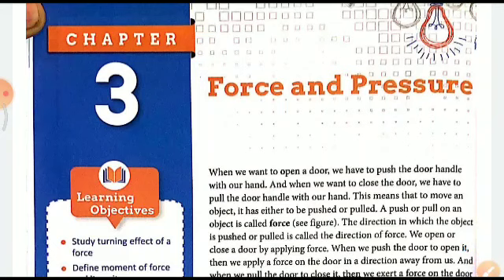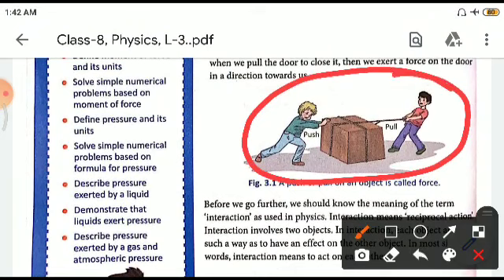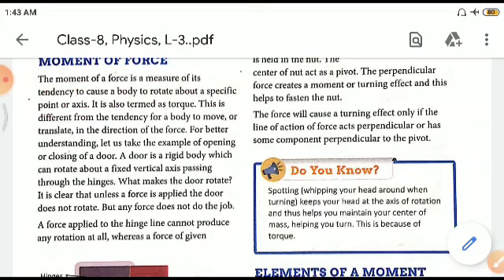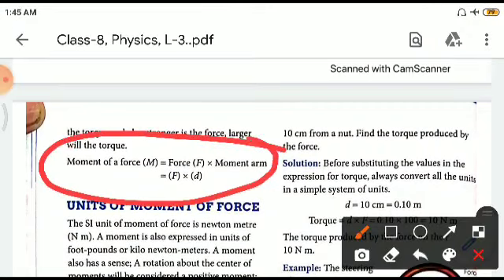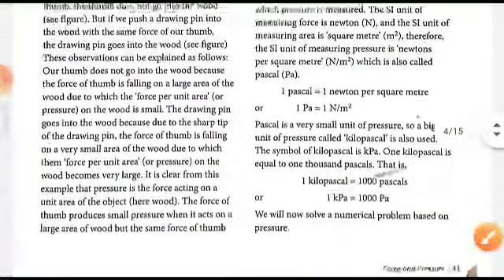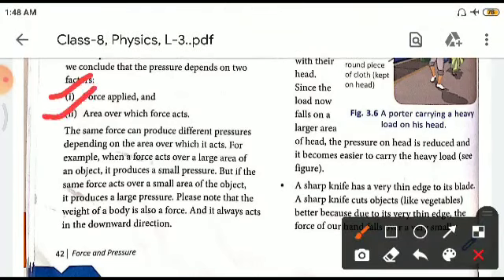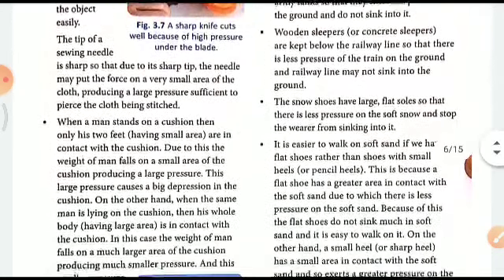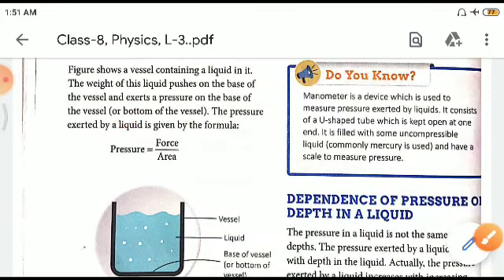Class VIII Physics Ch 3 Force and pressure Video 1